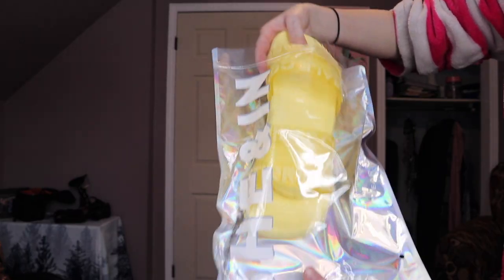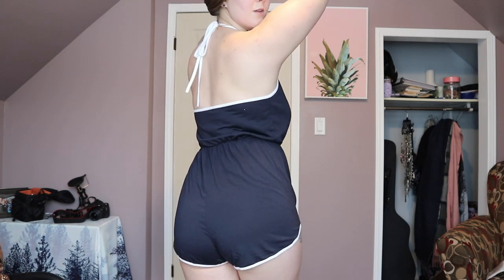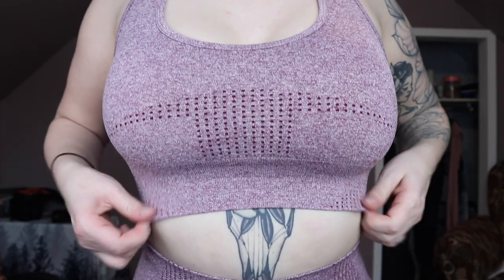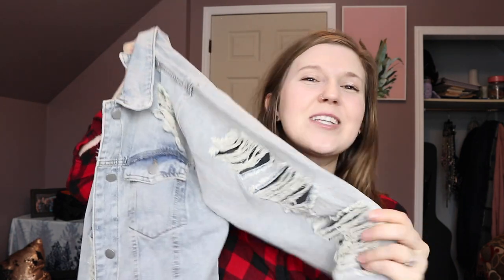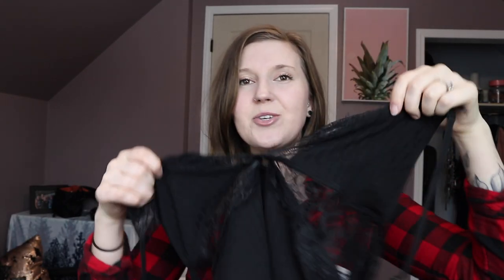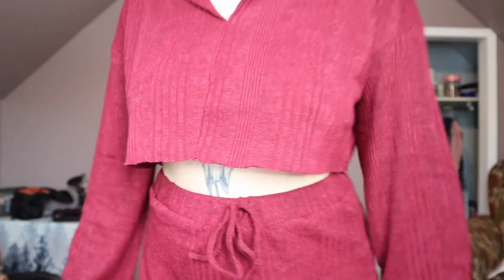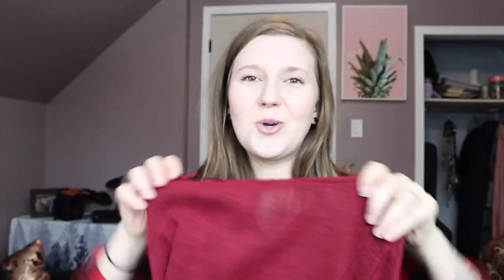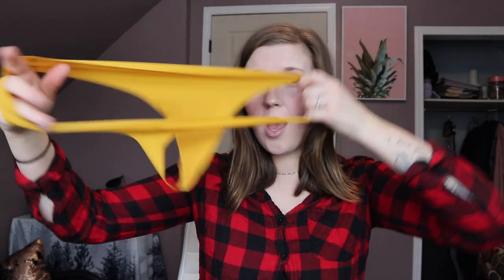SHEIN HAUL || Bad Quality?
Hi friends! This was my first EVER time ordering from Shein and I was SO PUMPED to see what all the hyper was about. Check out this video to find out if it's worth the money! 💰

STAY UPDATED IN BETWEEN UPLOADS
Facebook: whole foods, fitness & happiness
Podcast: Sh*t Nobody Talks About